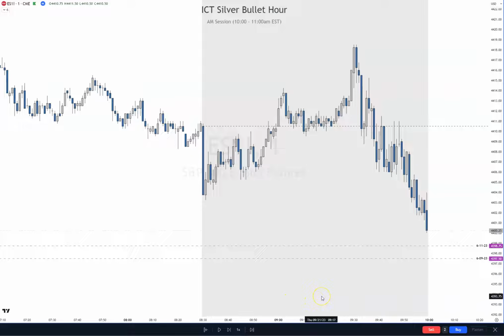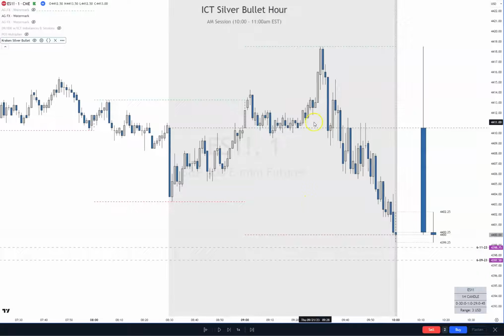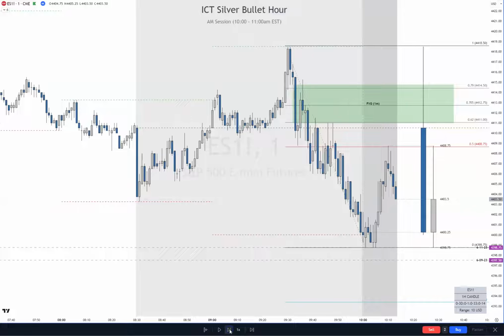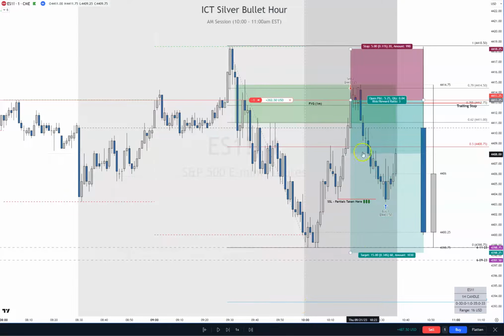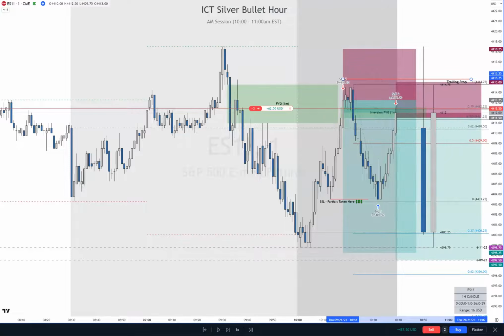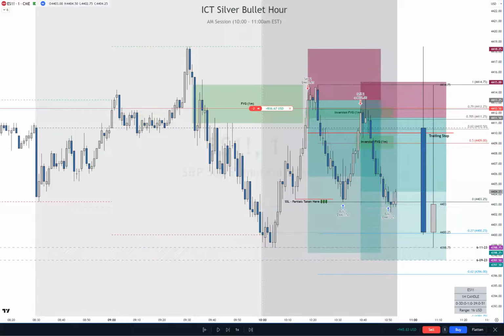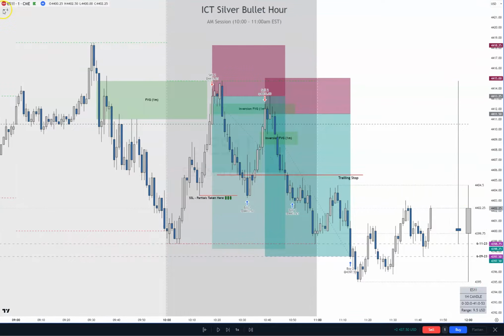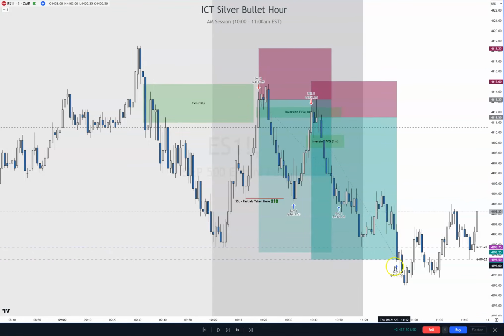ICT AM Silver Bullet | OTE | Optimal Trade Entry | Inversion FVG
With the Kraken Silver Bullet PRO Indicator you get:
✅ And more...

*Timestamps*
00:00 Introduction
00:52 Kraken Silver Bullet Indicator
04:35 Trade # 1
07:52 Trade # 2